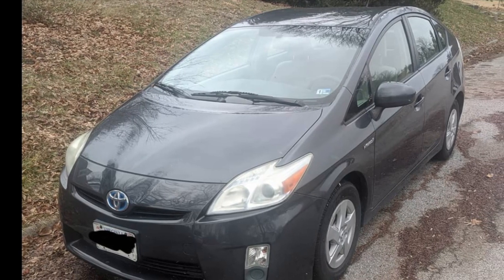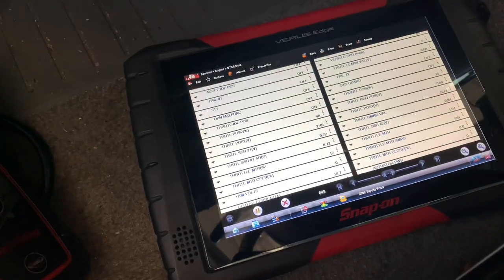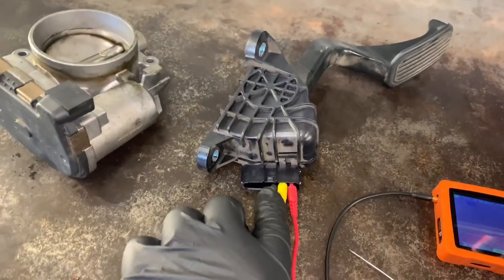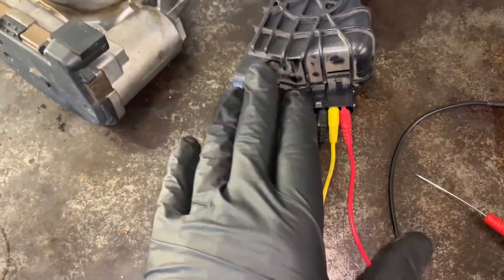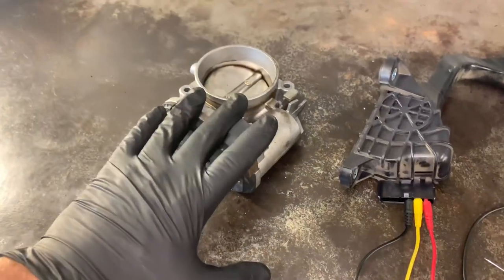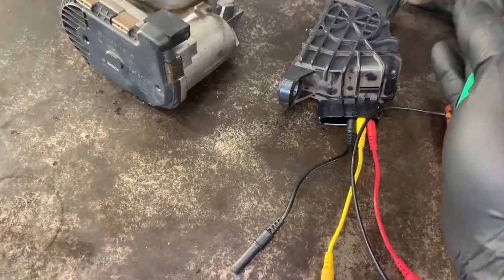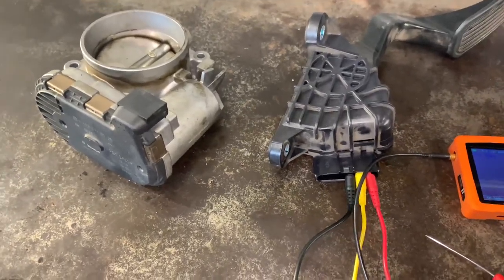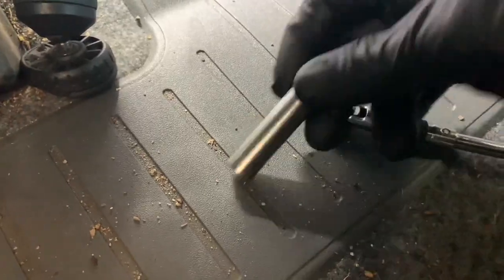2009-2015 Toyota Prius: How To Replace The Accelerator Pedal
Brian Eslick from How to Automotive takes you step-by-step through the process of replacing the accelerator pedal and explaining how they work on a 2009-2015 Toyota Prius.